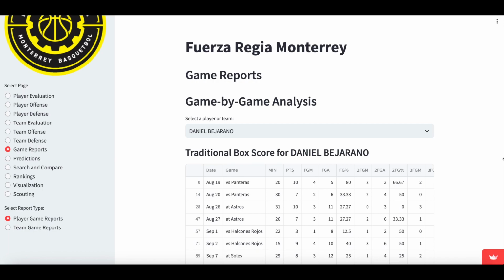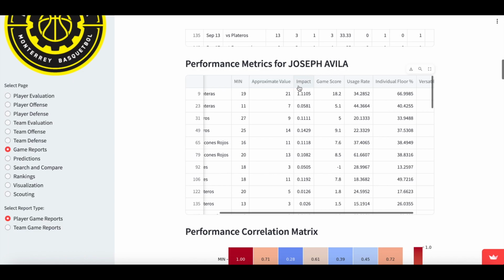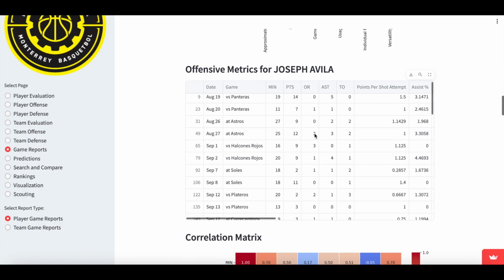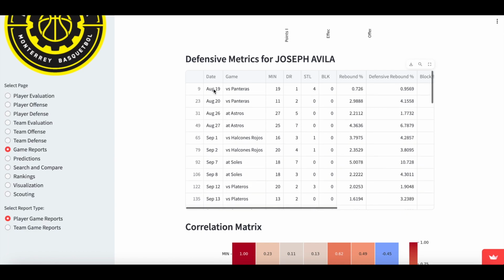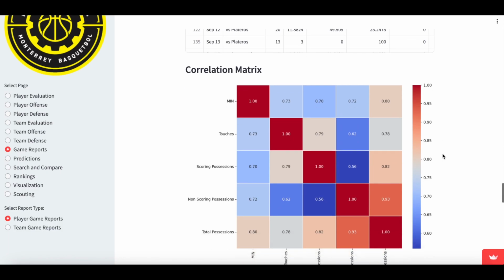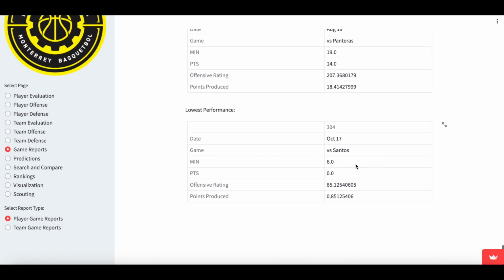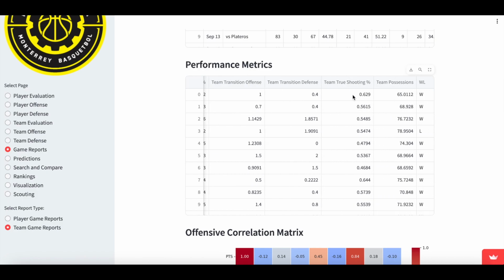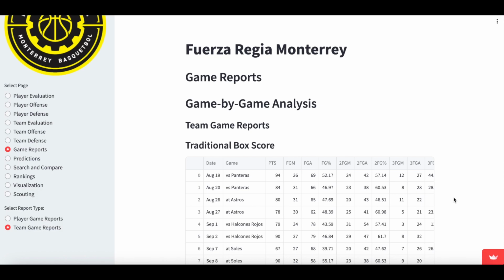Game Reports- Walk Through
Welcome to our demo walk through of our basketball analytics platform.

In this video, we will walk you through our Game Reports feature.